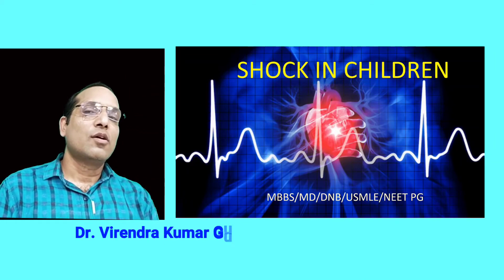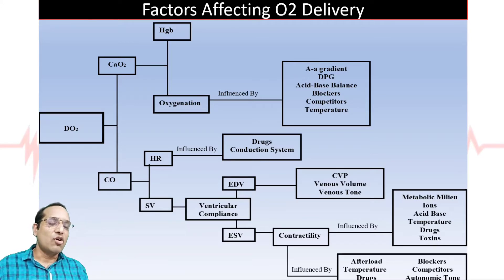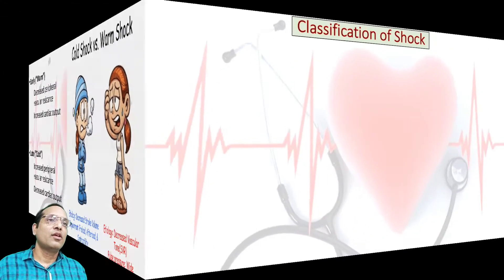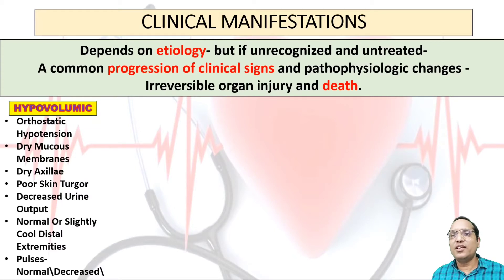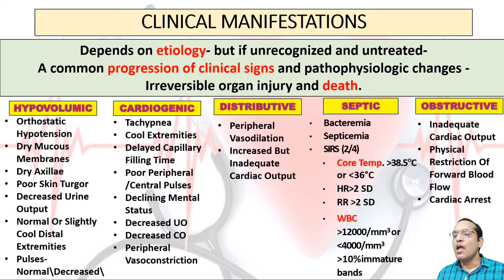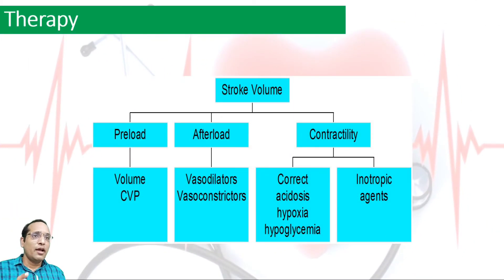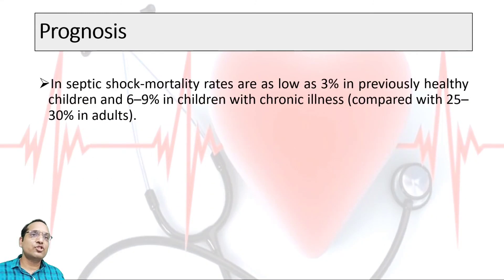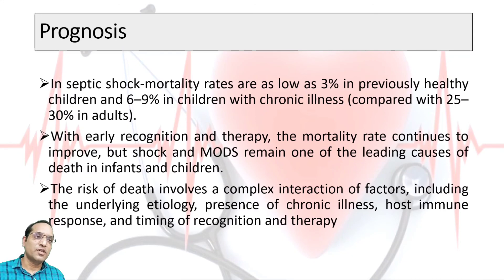Shock shockinchildren Algorithmofshock hypovolumicshock cardiogenicshock Septicshock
SHOCK IN CHILDREN

MBBS/MD/DNB/USMLE/NEET PG
Definition
Q-1 Shock is due to ?
A- Increase metabolic demands of oxygen of tissue
B- Decrease oxygen delivery to tissues
C- Both
D- None
Q-2  Stroke volume depends upon?
A- Preload
B- Afterload
C- Cardiac contractility

Q-3 In the stage of compensation of Shock – increase compensatory perfusion increase in the organs EXCEPT?
A- Brain
B- Skin
C- Heart
D- Adrenals

Q-4 which is not a signs of cold shock?
A- Decrease peripheral Vescular resistance
B- Increase peripheral Vescular resistance
C- Impairment of Preload & afterload
D- Increase cardiac output
E- Wide pulse pressure

Q-5 Hypovolumic shock is due toall EXCEPT ?
A- Diarrhoea
B- Ischemia
C- Burns
D- Haemorrhage
Stages
Classification
Etiology
Pathophysiology
Diagnosis
Treatment
Complication
Prognosis
Definition Shock is an acute process characterized by the body's inability to deliver adequate oxygen to meet the metabolic demands of vital organs and tissues
• EpidemiologyApproximately 2% of all hospitalized infants, children, and adults in developed countries.
• Mortality rate varies substantially depending on the etiology and clinical circumstances
• Oxygen Delivery
• Preload
• Afterload
• Contractility
• Stroke Volume
• Heart Rate
• Arterial O2 Content
• Cardiac Output
• Resistance
• O2 Content of Hb
• Plasma O2
• Arterial Blood Pressure
• Stages of shock Nonprogressive : Stage of Compensation
• complex set of responses that attempt to preserve oxygenation perfusion of the vital organs (i.e., brain, heart, kidneys, liver, Adrenals)
• Progressive : Uncompensated state
• As shock progresses, increases in tissue oxygen extraction are unable to compensate for this deficiency in oxygen delivery, leading to progressive clinical deterioration and lactic acidosis
• Circulatory failure with end organ dysfunction
• Irreversible shock
• Untreated shock causes irreversible tissue and organ injury (i.e., irreversible shock ) and, ultimately, death.
• Hypotension
• Tachycardia
• Narrow pulse  pressure
• Peripheral  vasoconstriction
• Tachypnoea
• Altered mental  status
• Decreased urine  output
• Myocardial  ischemia
• Metabolic  derangements
• Tissue perfusion  critically reduced  in vital organs
• Acidosis
• Hypothermia
• Coagulopathy
• Early (“Warm”)
•  Decreased peripheral  vascular resistance
•  Increased cardiac output
• Late (“Cold”)
•  Increased peripheral  vascular resistance
•  Decreased cardiac output
• CLINICAL MANIFESTATIONS Depends on etiology- but if unrecognized and untreated-
• A common progression of clinical signs and pathophysiologic changes -Irreversible organ injury and death
• Orthostatic Hypotension
• Dry Mucous Membranes
• Dry Axillae
• Poor Skin Turgor
• Decreased Urine Output
• Normal Or Slightly Cool Distal Extremities
• Pulses- Normal\Decreased\ Absent
• Tachypnea
• Cool Extremities
• Delayed Capillary Filling Time
• Poor Peripheral /Central Pulses
• Declining Mental Status
• Decreased UO
• Decreased CO
• Peripheral Vasoconstriction
• Peripheral Vasodilation
• Increased But Inadequate Cardiac Output
• Bacteremia
• Septicemia
• SIRS  (2/4)
• Core Temp. 38.5°C or 36°C
• HR2 SD
• RR  2 SD
• WBC 12000/mm3 or 4000/mm3  10%immature  bands
• Inadequate Cardiac Output
• Physical Restriction Of Forward Blood Flow
• Cardiac Arrest
Signs of Decrease Perfusion
Hemodynamic Assessment of Shock
Overall goal:
 increase O2 delivery
 decrease demand
A: Airway
patent upper airway
B: Breathing
adequate ventilation and oxygenation
C: Circulation
optimize
 cardiac function
 oxygenation
Algorithm Goal-directed stepwise management of hemodynamic support
INFANTS AND CHILDREN
Fluid Refractory Shock
Catecholamine – Resistant Shock
Hypoglycemia Antibiotics
Persistant Catecholamine – Resistant Shock ?
Refractory Shock ?
Evaluate Pericardial Effusion
Pneumothorex
Maintain MAP  12 mm Hg
In septic shock-mortality rates are as low as 3% in previously healthy children and 6–9% in children with chronic illness (compared with 25–30% in adults).
With early recognition and therapy, the mortality rate continues to improve, but shock and MODS remain one of the leading causes of death in infants and children.
The risk of death involves a complex interaction of factors, including the underlying etiology, presence of chronic illness, host immune response, and timing of recognition and therapy